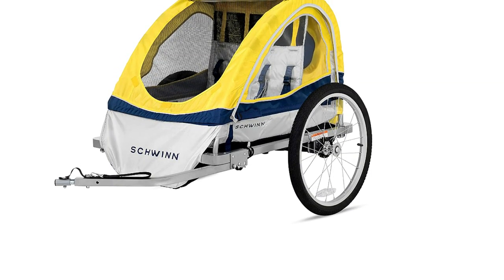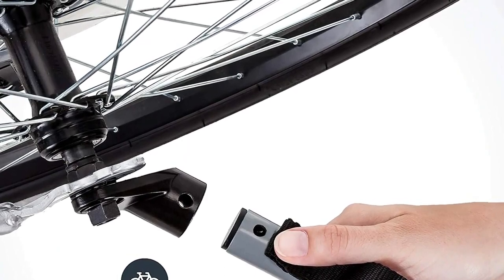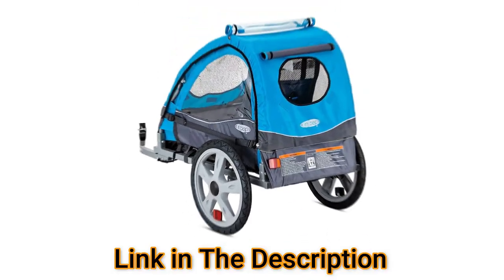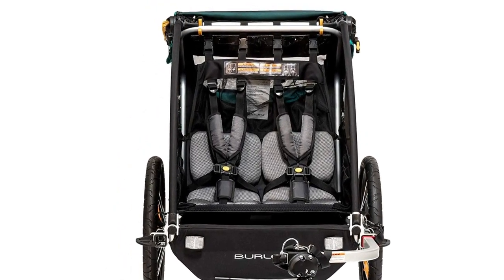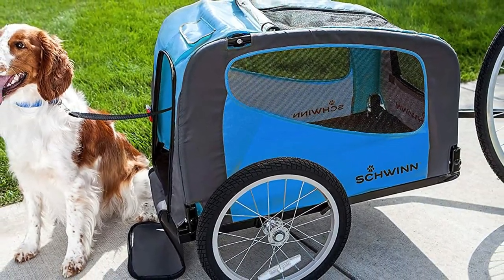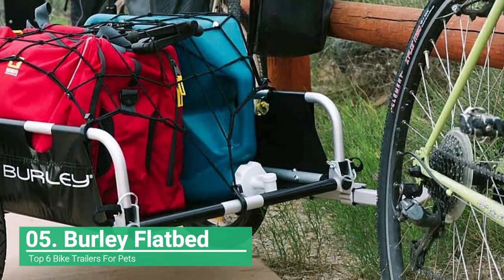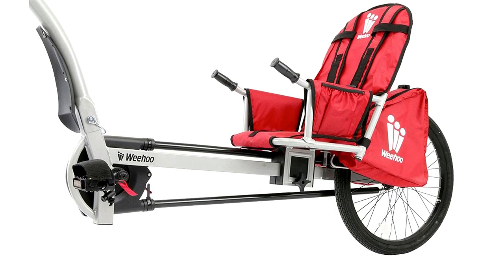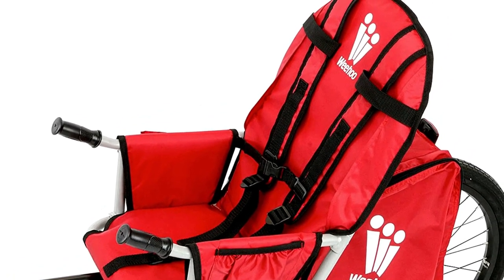Top 6 Bike Trailers For Pets 2023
Are you looking for the best Bike Trailers For Pets on Amazon 2023? This video breaks down the Top 6 Bike Trailers For Pets 2023 for Outdoor on the market.

01. Schwinn Echo, and Trailblazer Child Bike Trailer

02. Instep Bike Trailer for Toddlers

03. Burley Encore X, 2 Seat Kids Bike Trailer & Stroller

04. Schwinn Rascal Bike Pet Trailer, For Small and Large Dogs

05. Burley Flatbed, Aluminum Utility Cargo Bike Trailer

06.  Weehoo iGo Turbo Bicycle Trailer 2015 Model